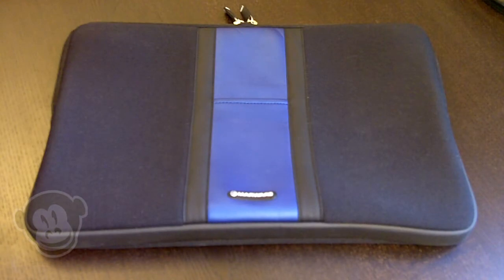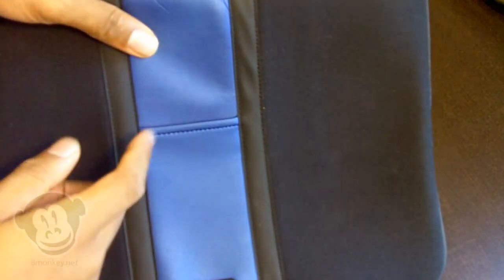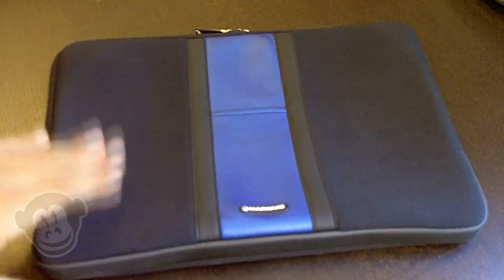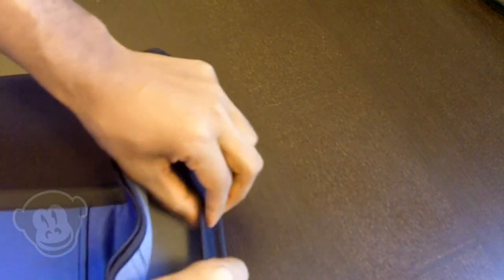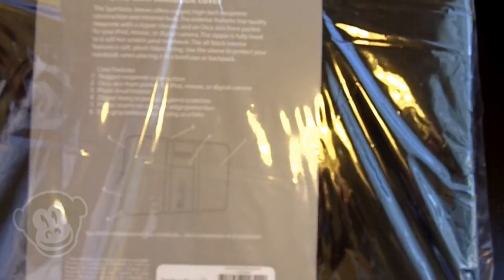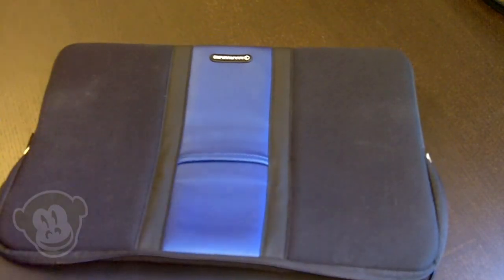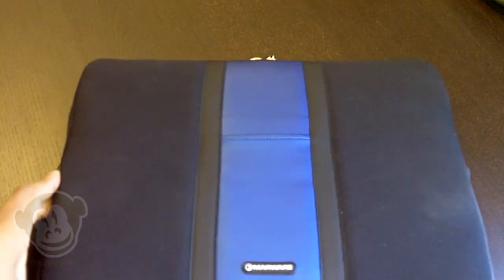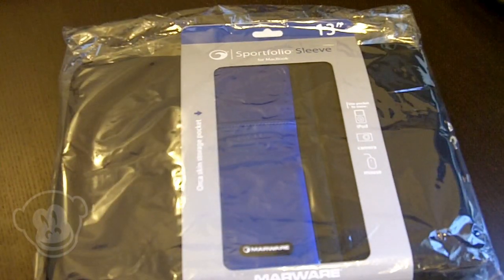Full Review Marware Macbook Pro Sleeve Sportfolio Neoprene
Full review of the Marware Sportfolio Sleeve for Macbook Pro.

*** Follow us on " " to enter